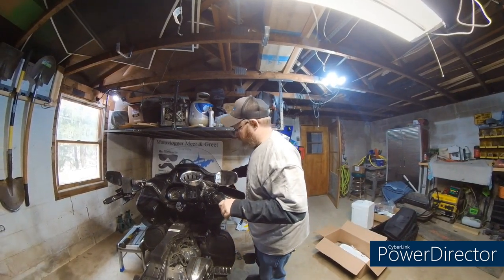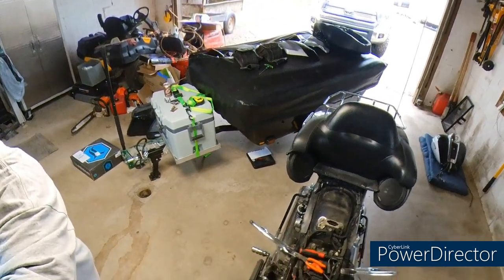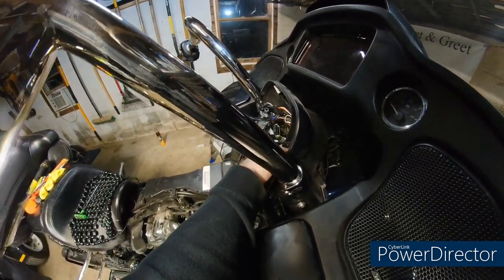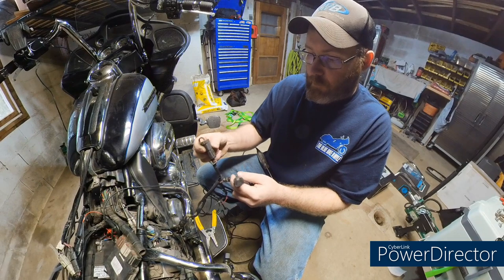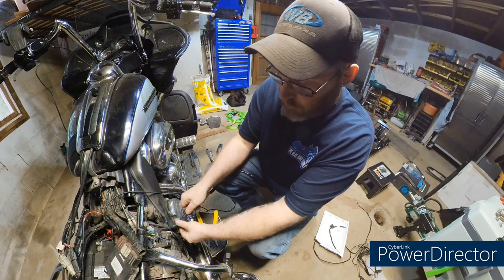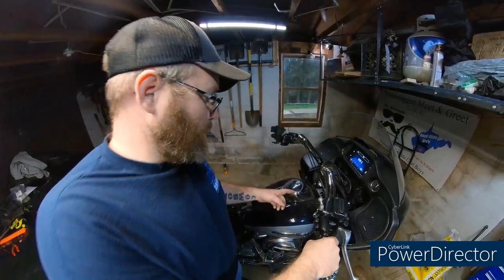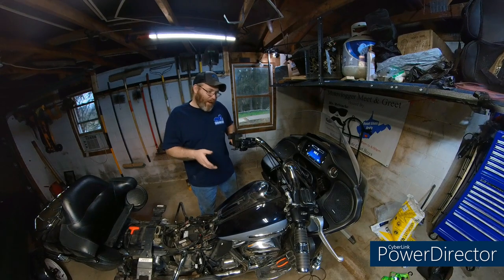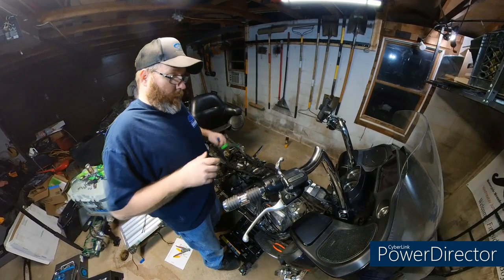How To Install Handlebars & Kahuna Heated Grips On Road Glide Ultra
Detailed Video on how to replace stock handlebars on 2019 Road Glide Ultra, as well as proper way to wire up Harley Kahuna heated grips. Not only do I explain how to wire up the heated grips properly, but also why. This is a lengthy video with speed up footage and music. Feel free to move through the music sections. All the information sections of this video have no music. The best advise is towards the end. I would also like to say thanks to @sikbaggers  for sharing the PDF manual as it was very helpful with the wiring of the grips and how to do it properly.